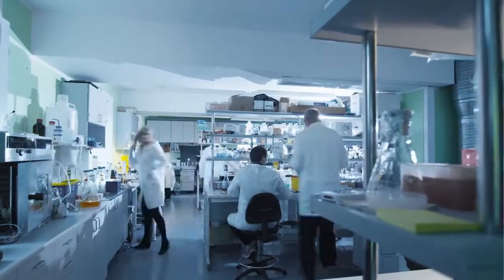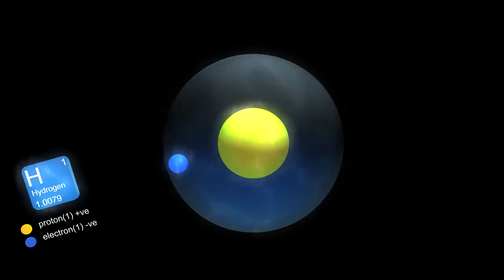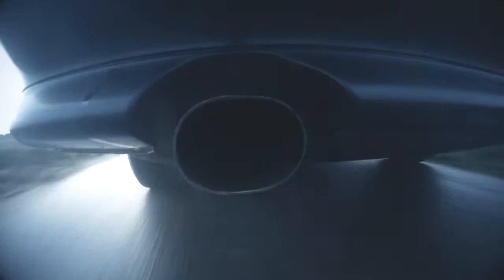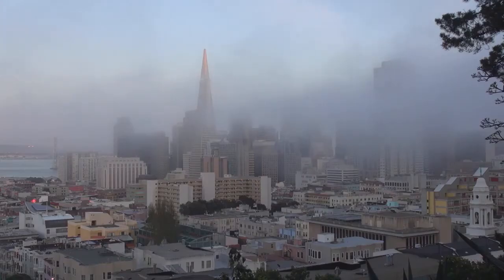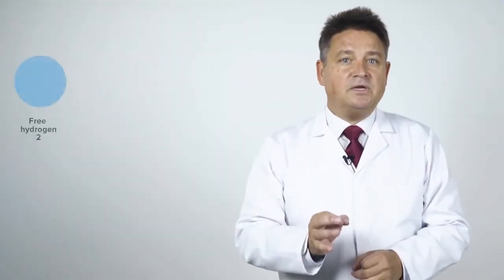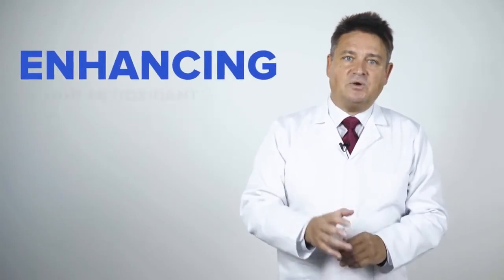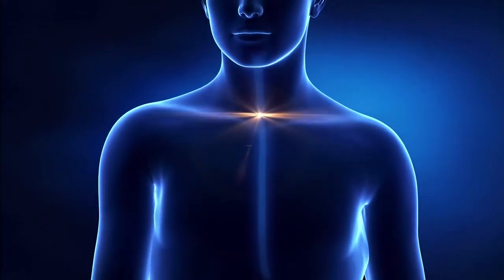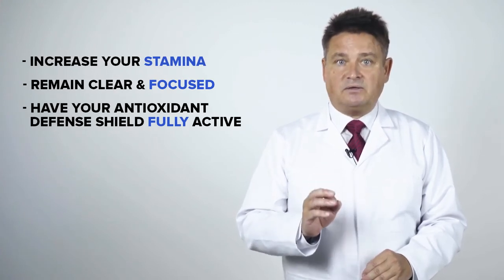H-500 - the most powerful antioxidant on the market